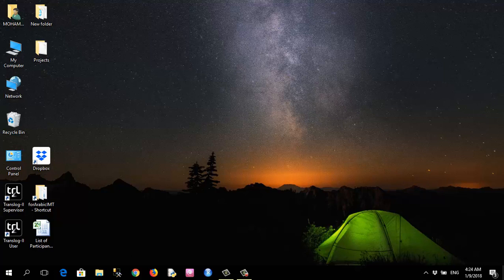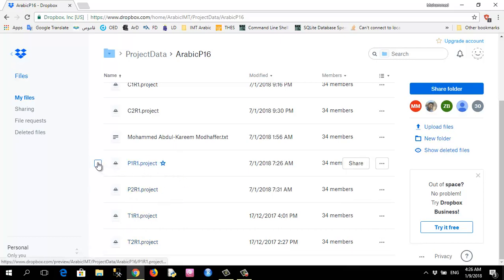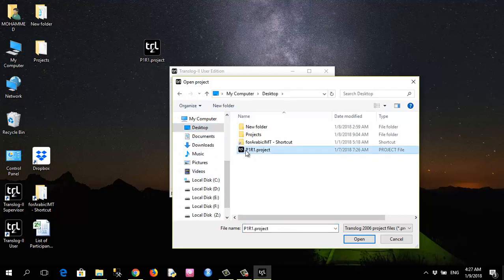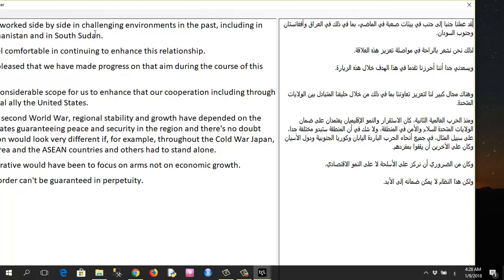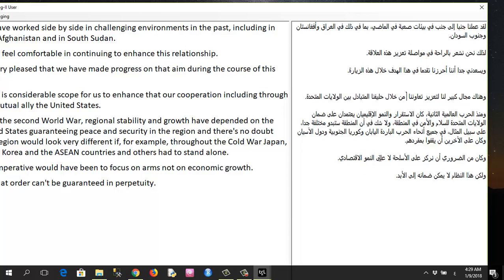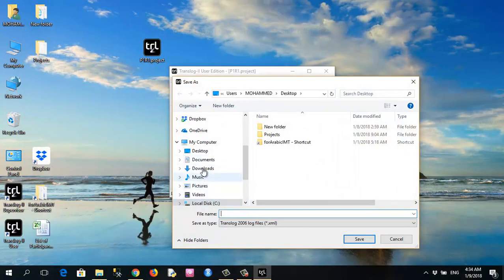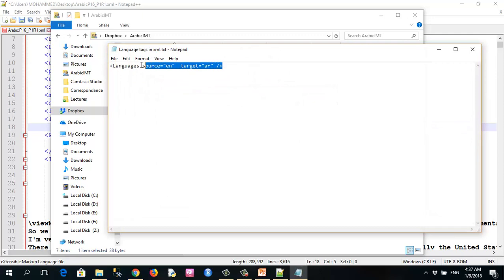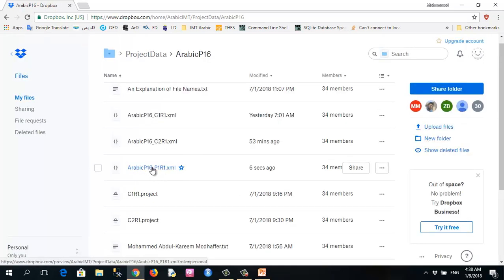04 - Lecture 4 : Post editing Automatic Translation in Translog II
In this lecture, you will acquire practical skills on to post-edit the automatic translation which was produced by Google Translate, and how to save it as an XML file for the sake of data analysis.